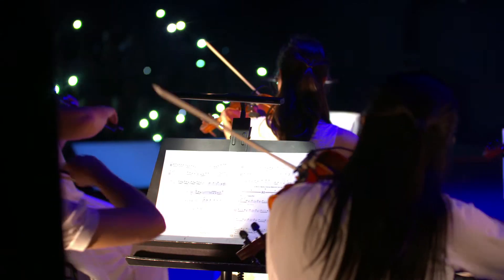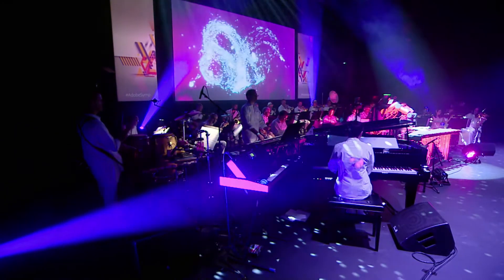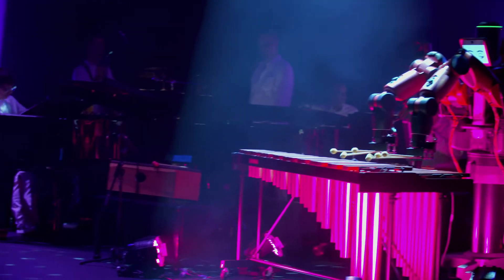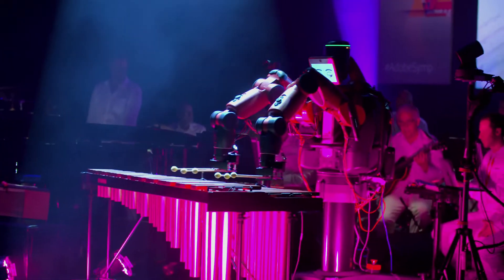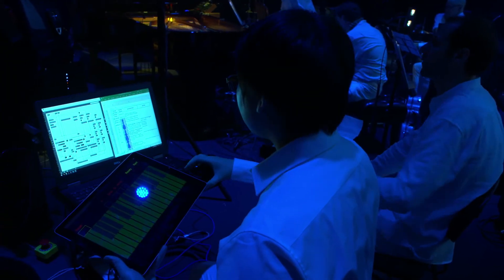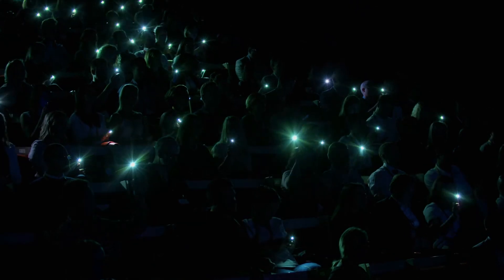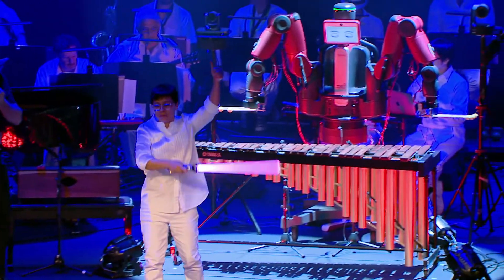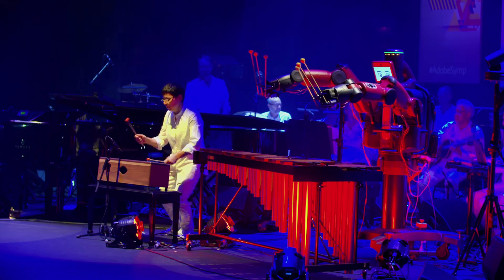The Accenture Interactive Orchestra: Creating a real-time and personalised customer experience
Presented by Accenture Interactive, engineered by Accenture Liquid Studio, and powered by the Adobe Marketing Cloud. The Interactive Orchestra showcases how data, artificial intelligence, music, the web, real-time visualisations and the Adobe Marketing Cloud came together to create an exceptional experience. This was a world class example of how to capture, analyse and respond to customer preferences in real-time.